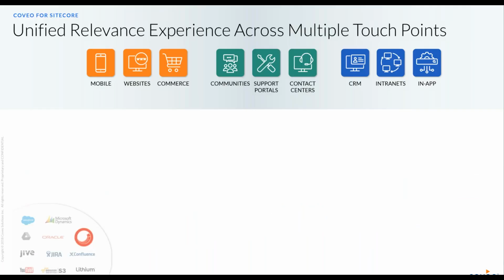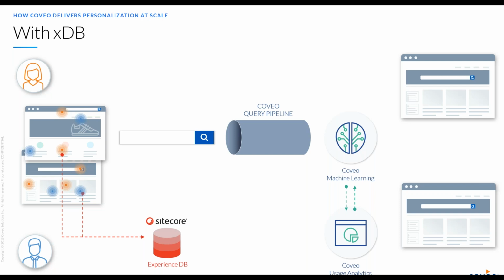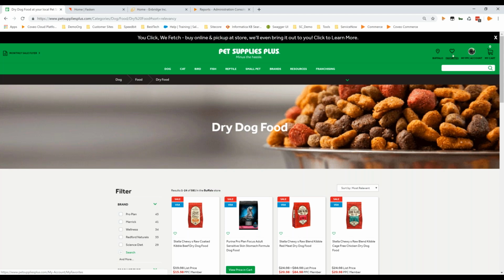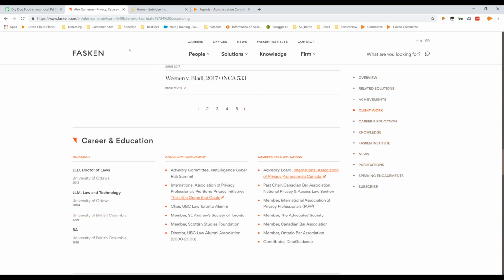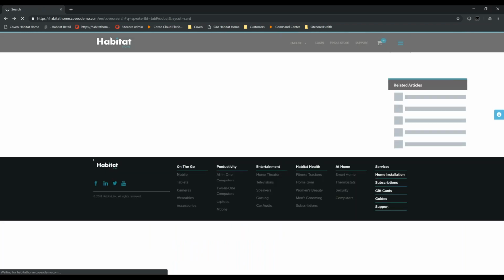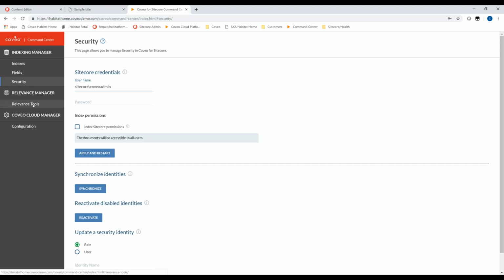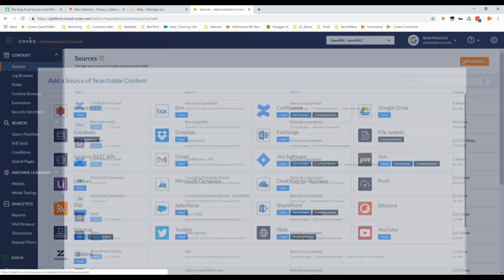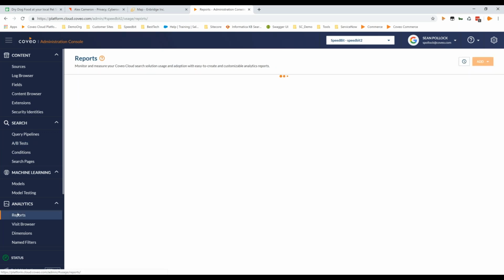Coveo Webinars: Live Demonstration - AI Powered Search for Sitecore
Personalize your website experiences on Sitecore - automatically. Harness the power of AI-powered search and recommendations to drive contextual and relevant content to every visitor, every time.

 This 45-minute webinar will walk through the key capabilities of Coveo for Sitecore, as well as a live Q and A session with our AI-powered search experts.

 Watch to learn how Coveo for Sitecore can help you to:

 - Improve your website conversion rates with a personalized visitor experience
 - Leverage powerful usage analytics to understand your content gaps and site search user intent
 - Meet website visitors’ expectations for site search, including predictive type-ahead, proactive suggestions and more